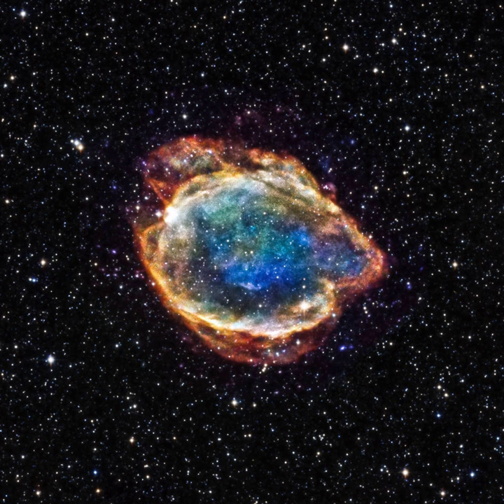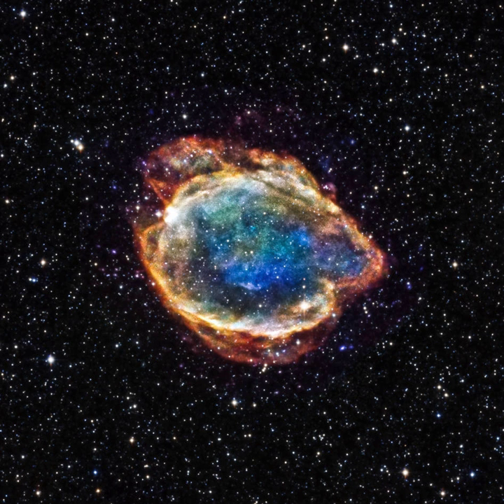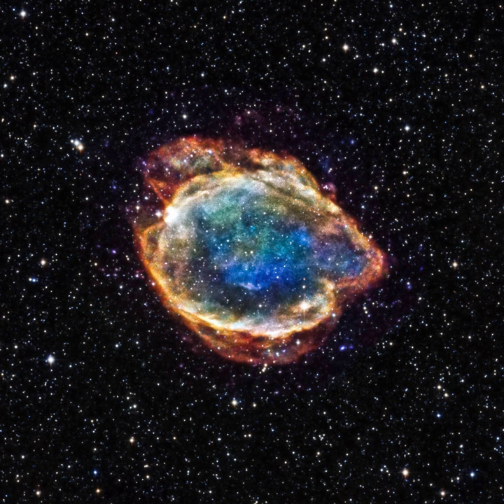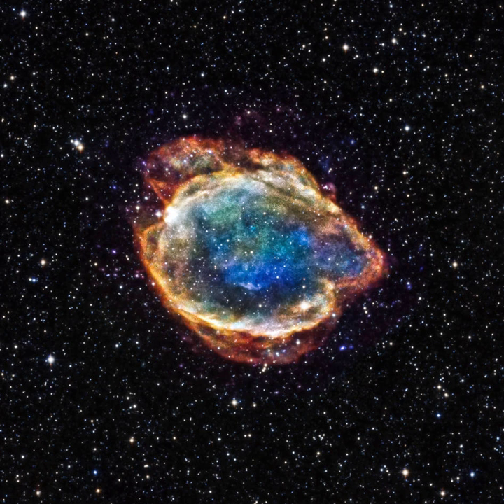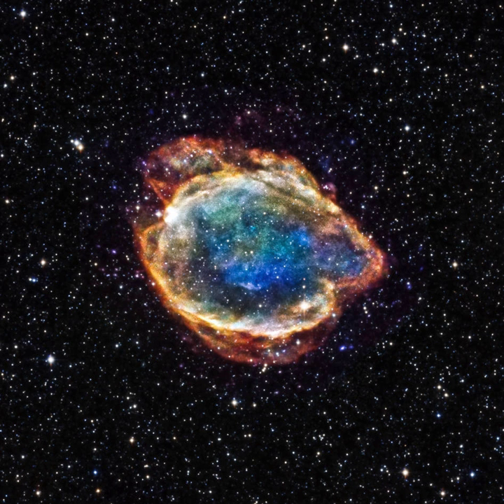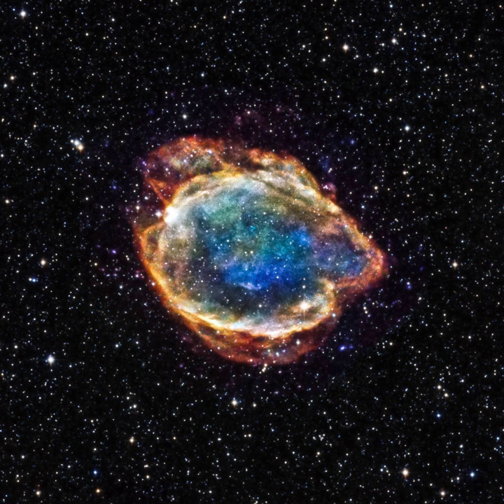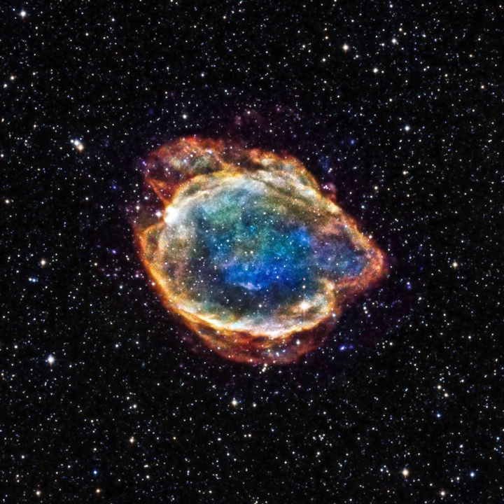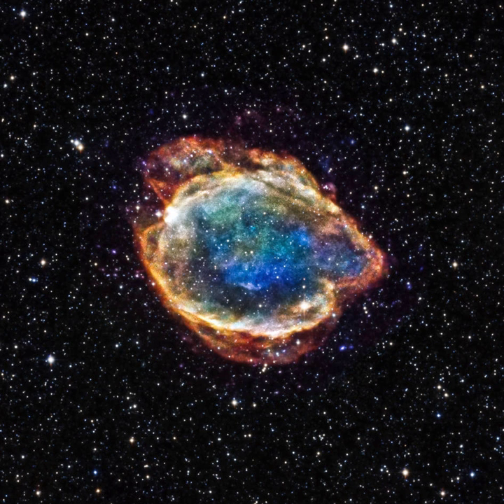Red supergiant | Wikipedia audio article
- Socrates

SUMMARY
Red supergiants are stars with a supergiant luminosity class (Yerkes class I) of spectral type K or M. They are the largest stars in the universe in terms of volume, although they are not the most massive or luminous. Betelgeuse and Antares are the brightest and best known red supergiants (RSGs), indeed the only first magnitude red supergiant stars.